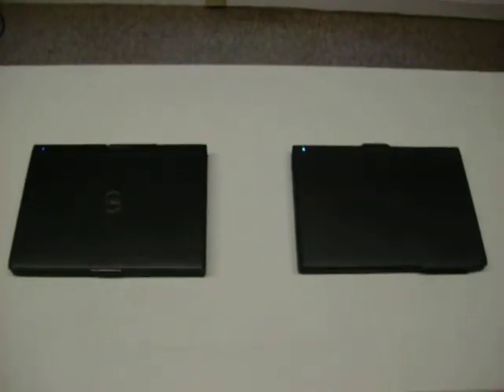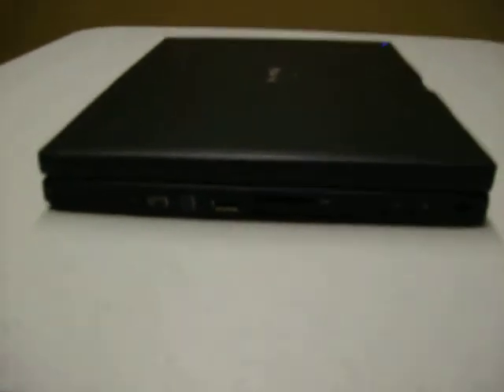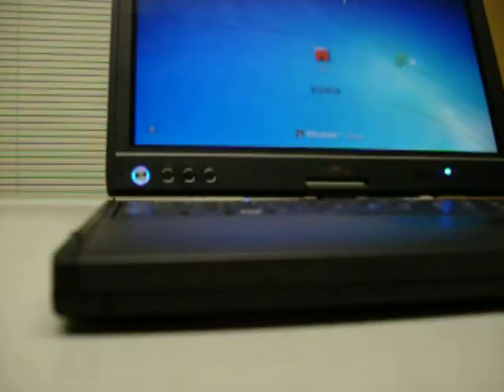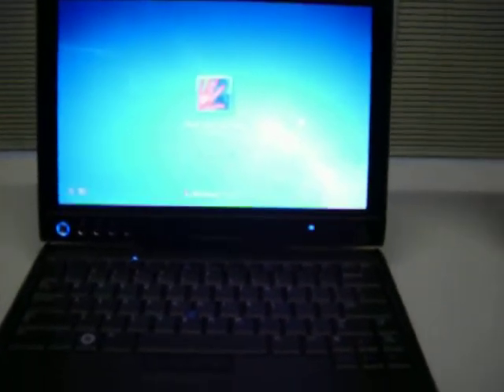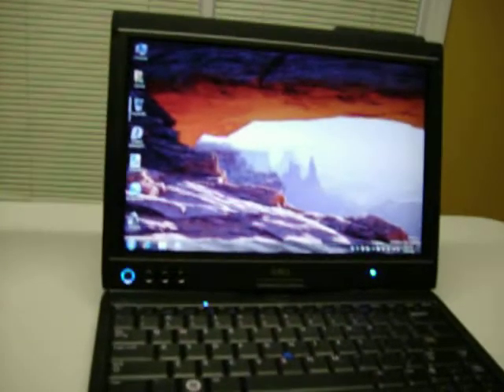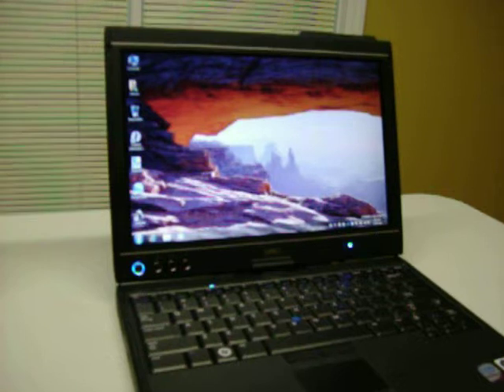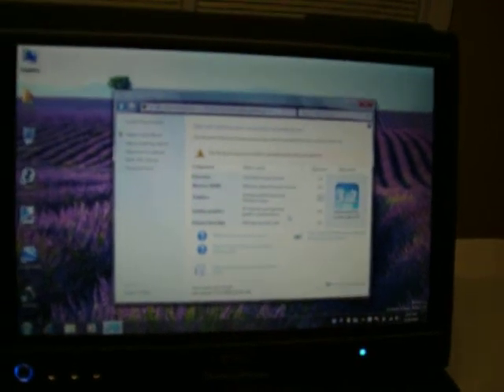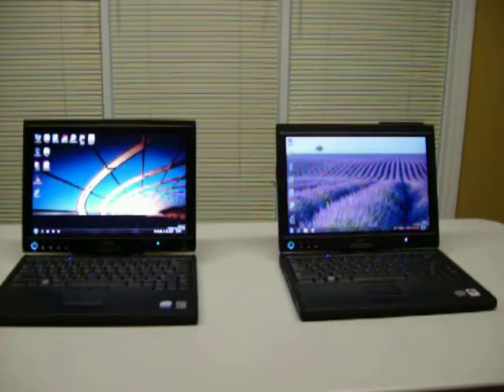Dell Latitude XT vs XT2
This video compares the Dell Latitude XT and XT2 multi-touch table notebooks side by side.  This includes size, weight, ports, battery life, Windows 7 WEI scores, screen brightness, etc.  The XT and XT2 laptops are extremely similar, but the XT2 is slightly faster, slightly smaller and has at least 50% better battery life.  The XT2 also has a ESATA port which is not available on the original XT.